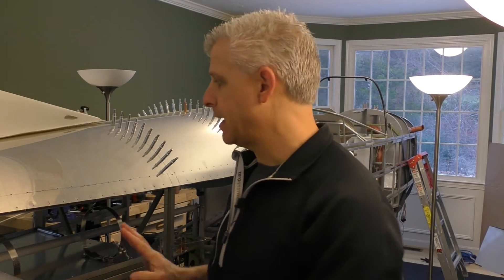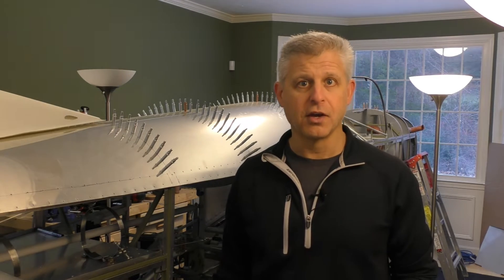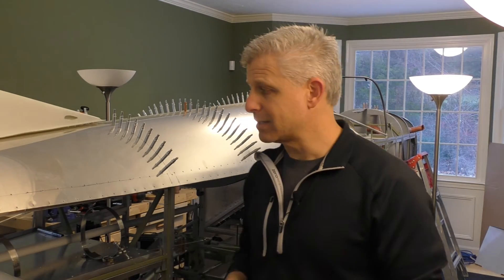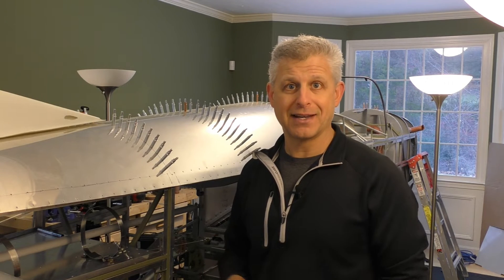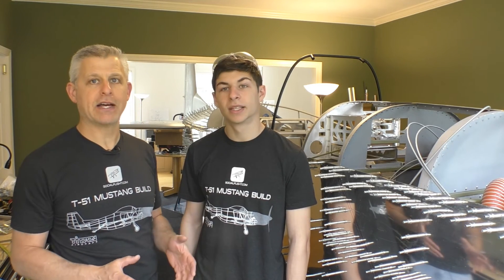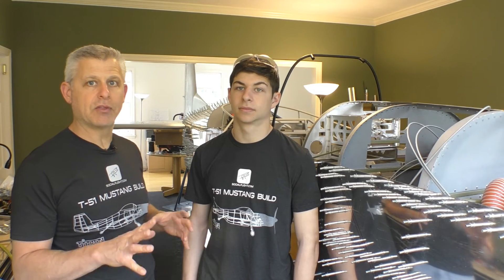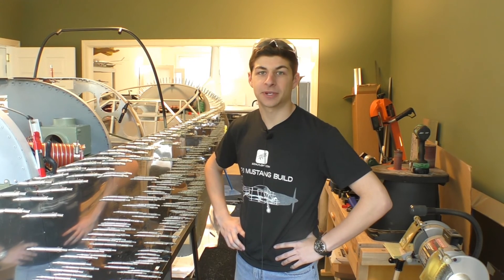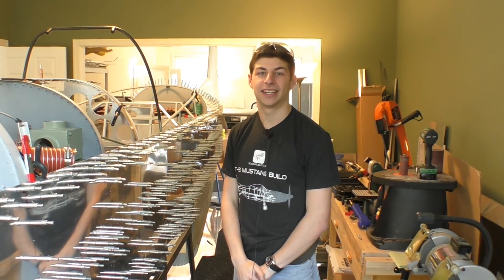Skinning the Mustang Pt. 2: Rear "E" Side Skins for SocialFlight's Titan T-51D Mustang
The fuselage is taking shape as we continue adding side skins to our Titan T-51D Mustang!  In this episode we are working on the rear "E" side skins.  Watch as we complete another building stage on SocialFlight's P-51 Mustang WWII Replica Fighter!